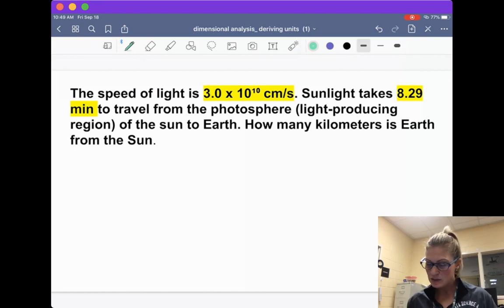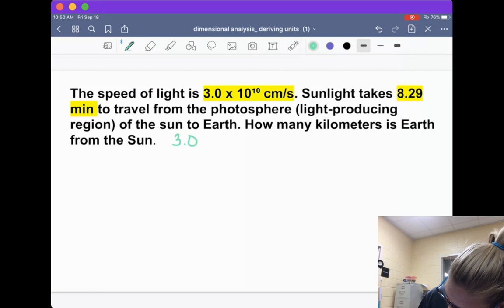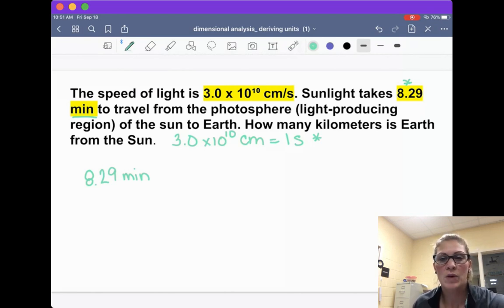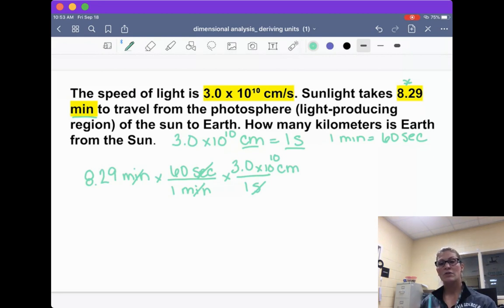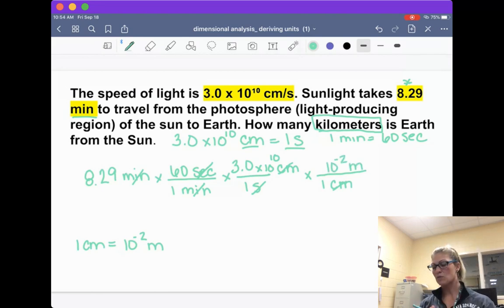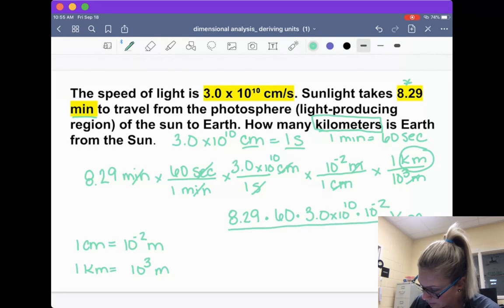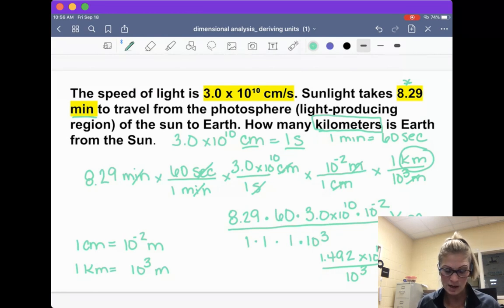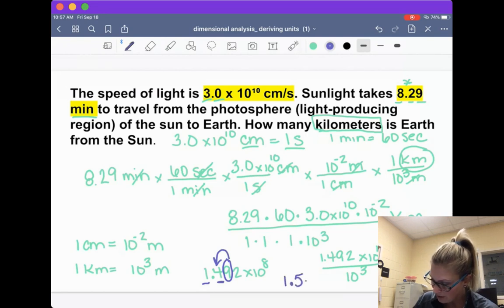Deriving units slide 12